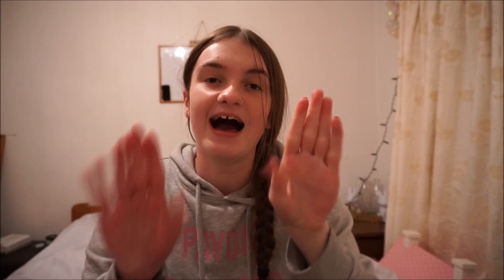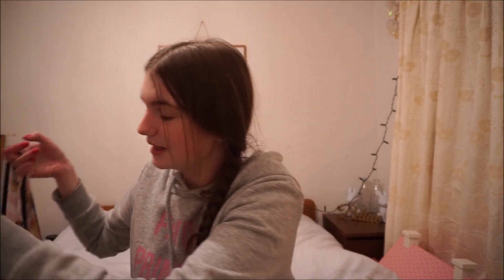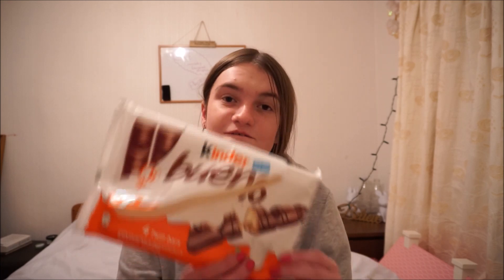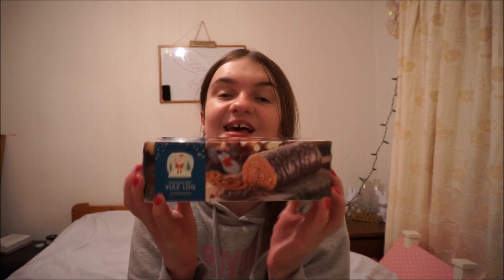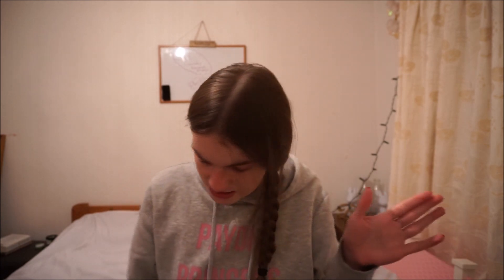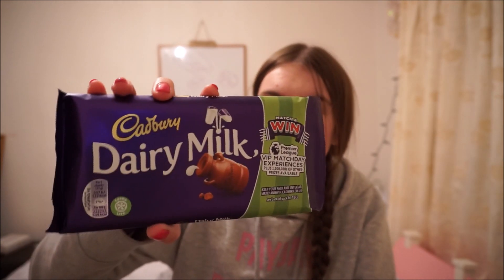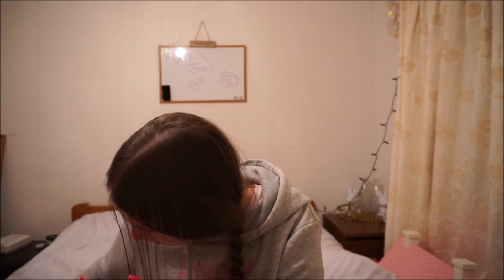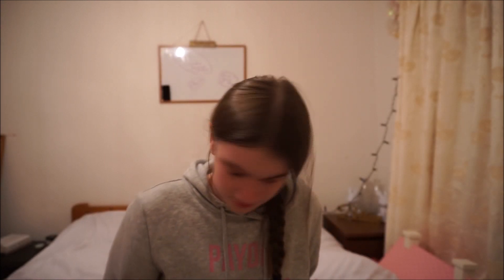Sainsburys haul! l Girlslovehauls x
Hey subbies so i have bought some i mean alot of stuff from sainsburys recently and i have kept it for a haul!

I am going to be filming a poundland haul for 16th november!

can you believe it christmas next month well i cant!

Girlslovehauls x
aka Rachael xxxx